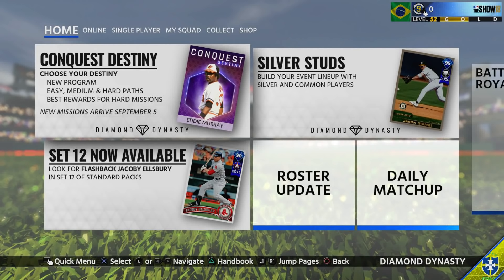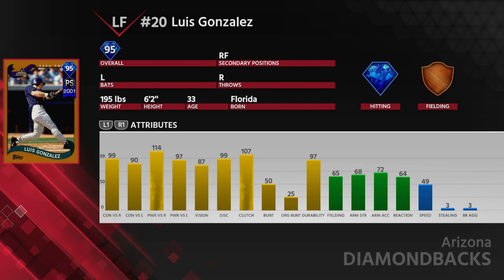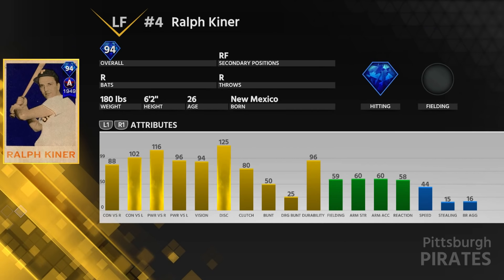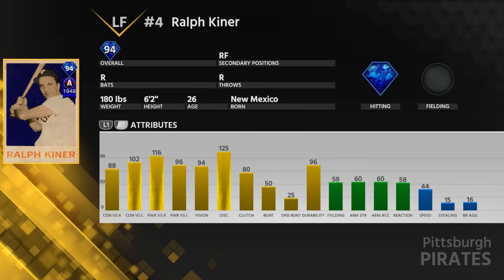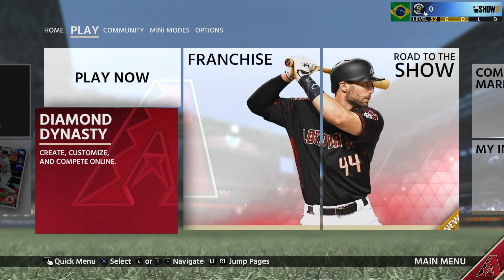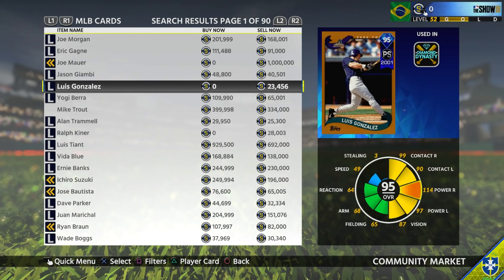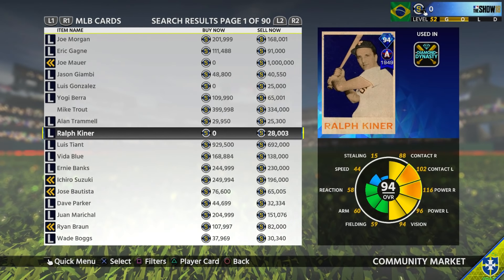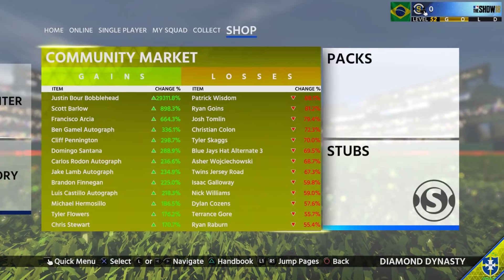Two Insane New Diamond Players Added! Luis Gonzalez Ranked Season! MLB The Show 18 Diamond Dynasty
Two CRAZY Good Diamond Players Added In Today's Content Update Being A 95 Luis Gonzalez, And A 94 Ralph Kiner As A Battle Royale Flawless Reward!

What's going on guys, Gomes here and welcome back to another video! MLB The Show 18 DAILY Videos and Live Streams.